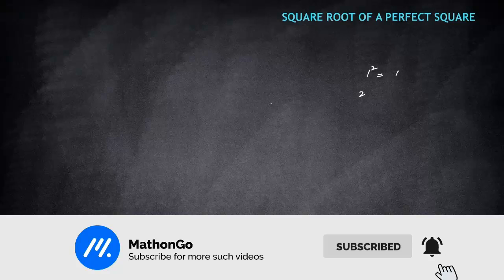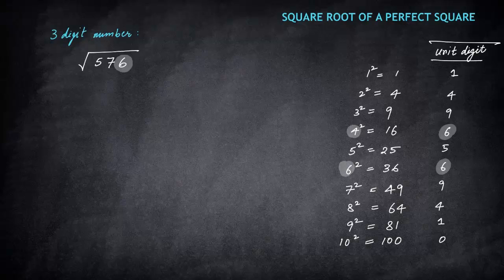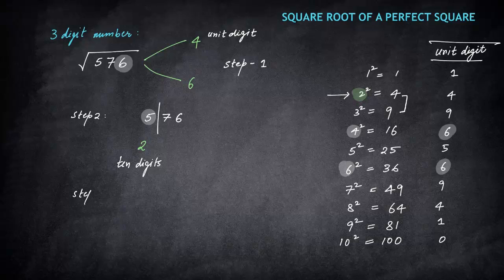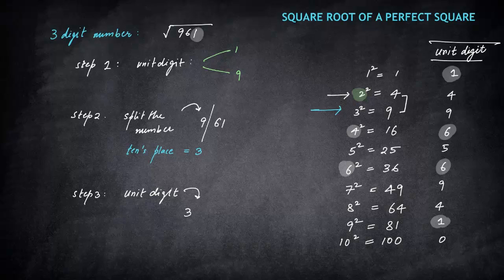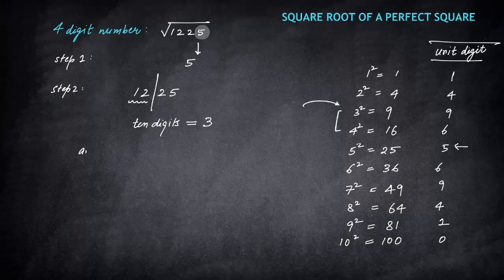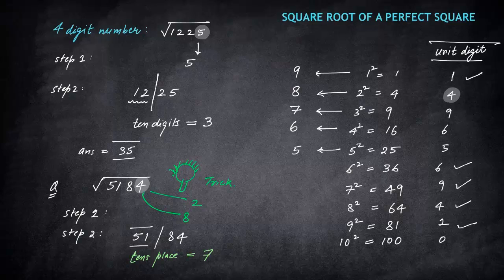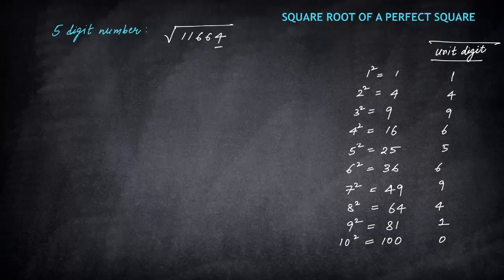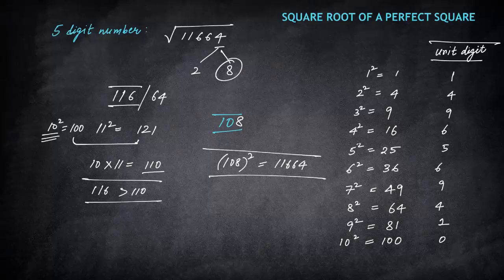Find Square Root of a perfect Square in 5 seconds | 3/4/5 digit Numbers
Finding Square root in mind is possible. Vedic Math Makes it possible. Watch the video and become a master at finding Square Roots quickly. Useful for any competitive examination.